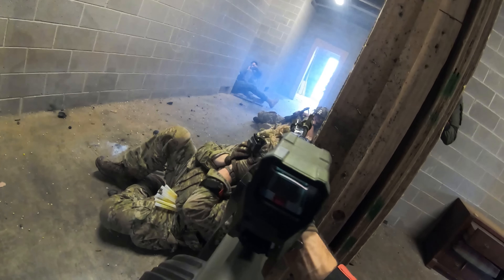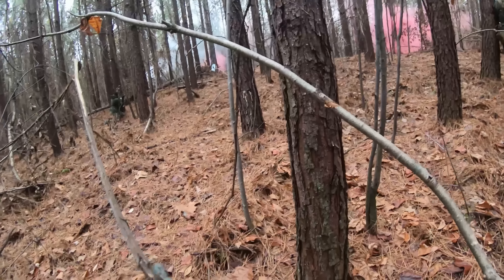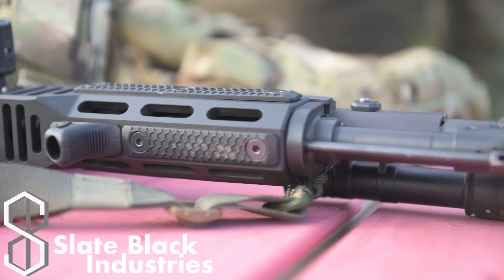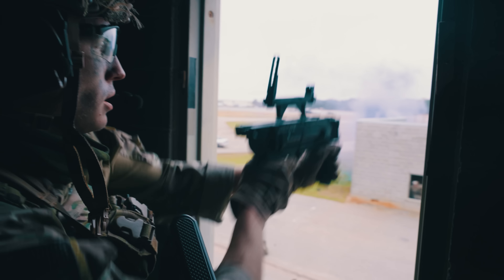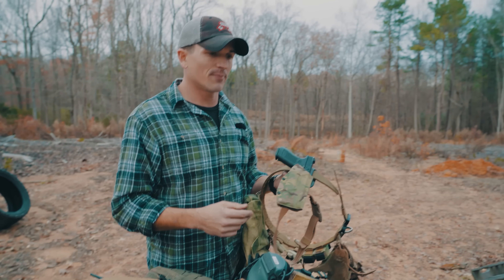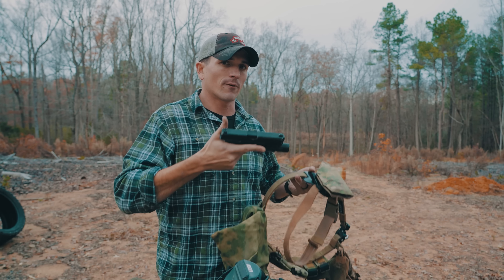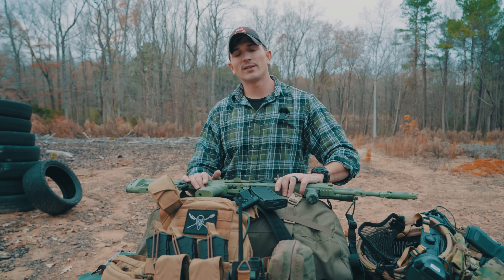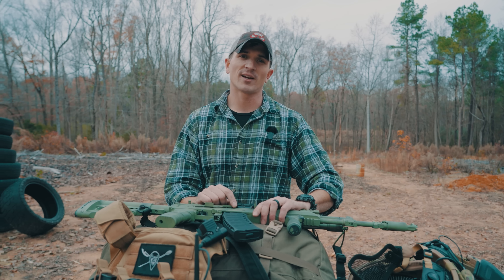Loadout to CRUSH Airsofters in an Urban Assault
Today I'll be going over the loadout I took to MilSim West: Caspian Strike.

This event was held at Guardian Center, a primarily urban focused AO, which calls for a different loadout than what would be typical for a more patrolling based event.

Due to urban fighting being usually hyper violent, and with the danger of CQB, running body armor is generally preferred. Just as it would be if you were to actually conduct combat operations in an urban environment.

In order to increase the realism of your kit choices at MilSim West, if you wear both actual rifle plates and a ballistic helmet, you'll get access to two MSW tourniquets.

These are fake tourniquets provided by MSW, which your buddy can use on you if you are shot. Its essentially an extra life.

Though this isn't completely realistic, it does provide an incentive for wearing body armor in situations where it would tactically make sense in real life.

I do believe that MilSim West is one of the best events out there for you to actually get out in the field and test your kit, and with armor being the general theme for this AO, I just wanted to share what I took out there to help better my chances of survival. Enjoy!

Gunspot!

Ciguera Gear Belts, my current favorite battle belt.

(Optic, Rail, and Light Setup in Video)
Holosun AEMS

(Other Attachments I Use)
Primary Arms 3x Magnifier

Chapters

00:00 -Intro
3:40 -Sponsors
4:16 -Plate Carrier (Wartech TV-110)
7:45 -Belt (Ciguera Gear Battle Wagon)
9:15 -Pistol (Umarex Glock 17)
10:05 -Rifle (Arcturus AK12)
11:56 -Ruck (Crossfire DG3)
13:09 -Outro